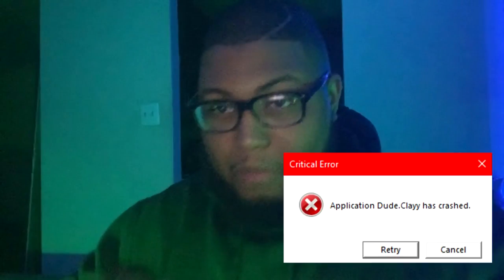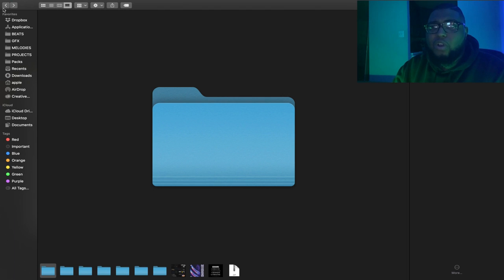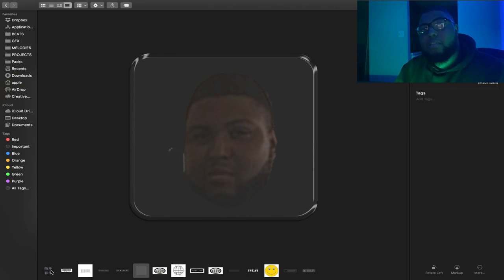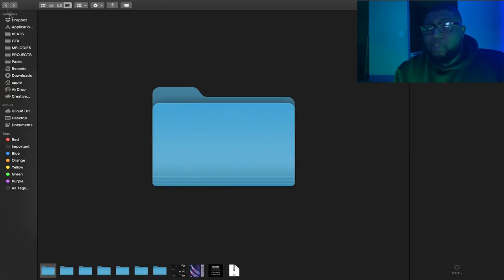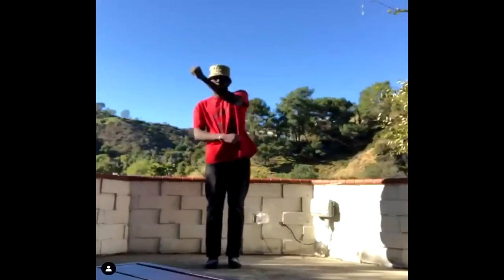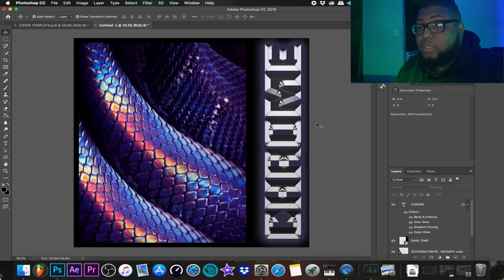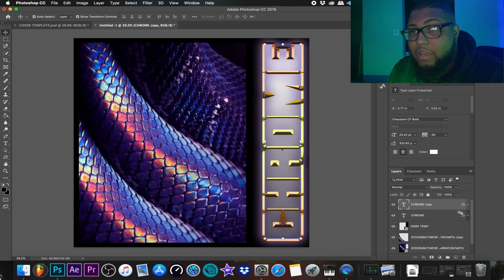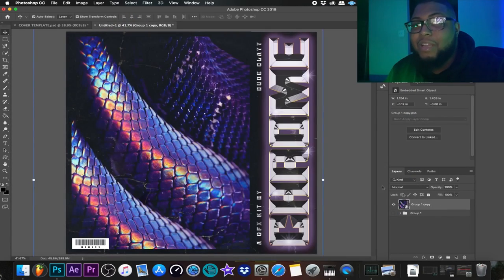Making SUPER Fire Cover Arts | Photoshop Tutorial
The Art Behind The Business, And The Business Behind The Art